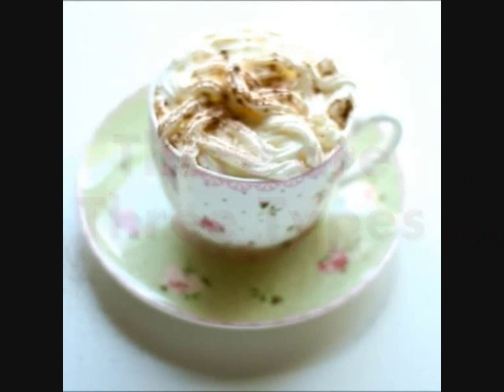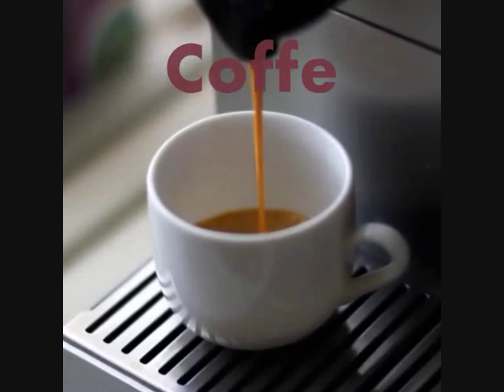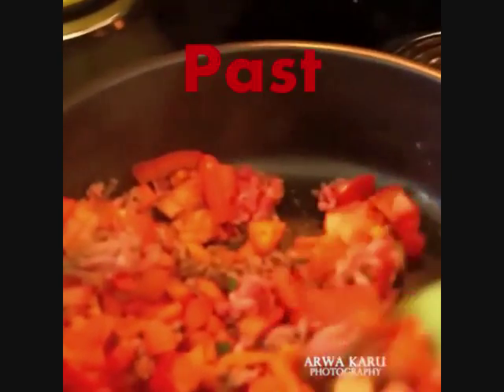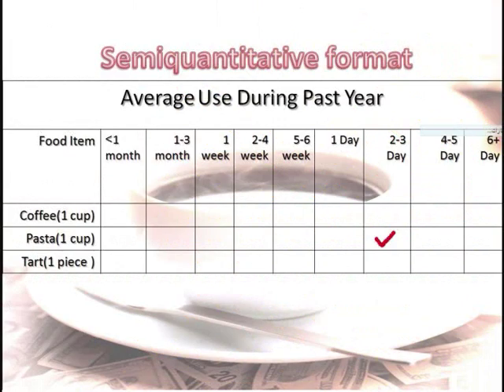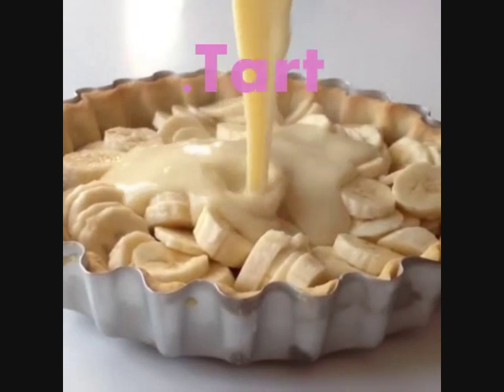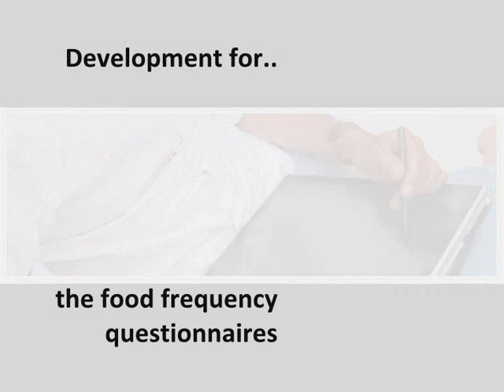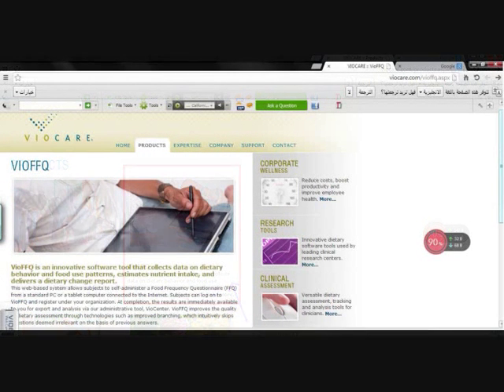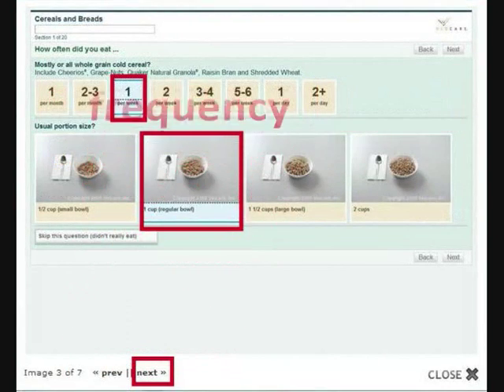Food Frequency Questionnaires (FFQ)Method.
Explanation of the diet assessment method, the food frequency questionnaires